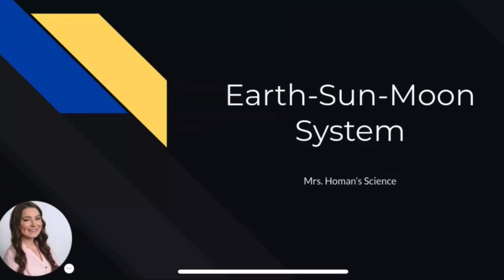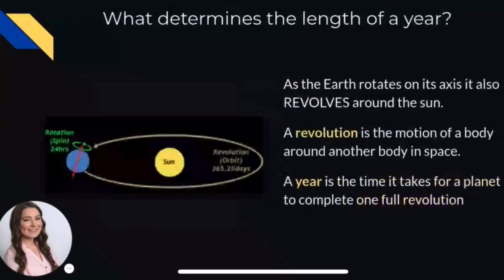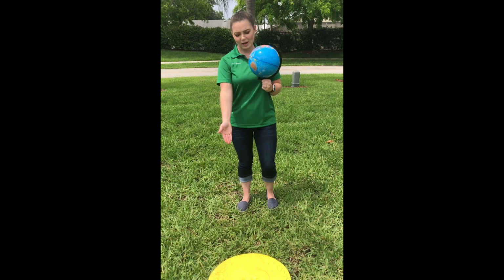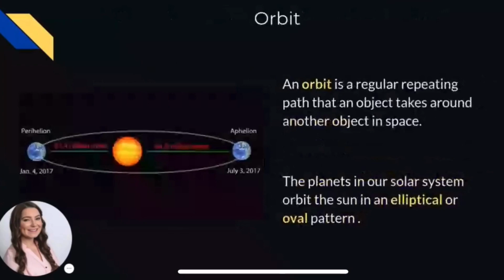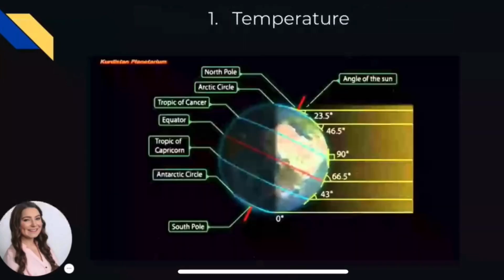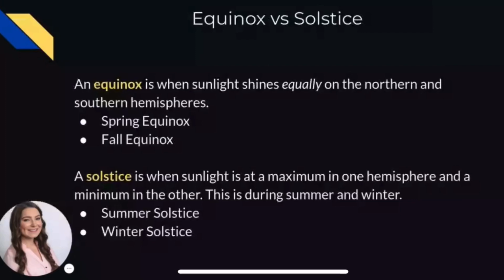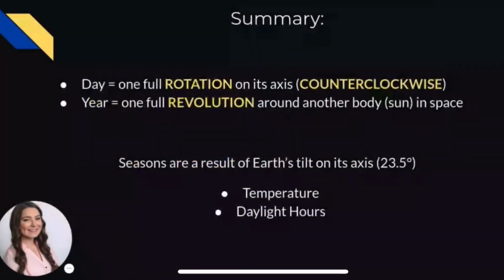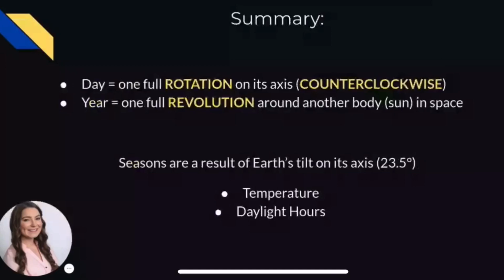ESM 1: Days, Years, and Seasons